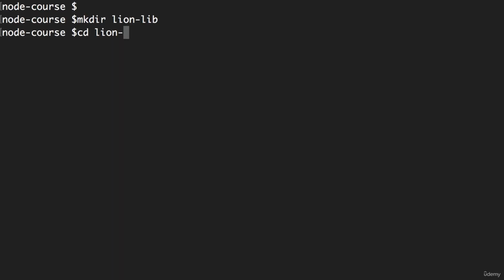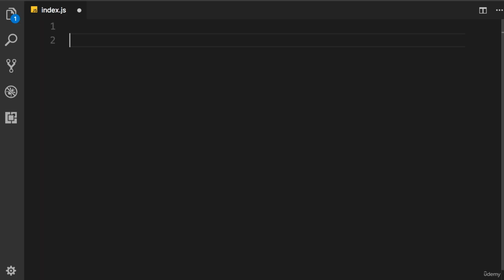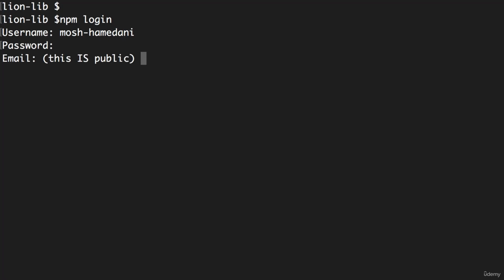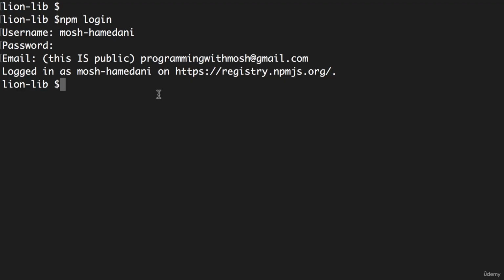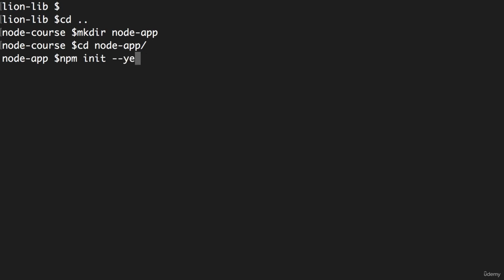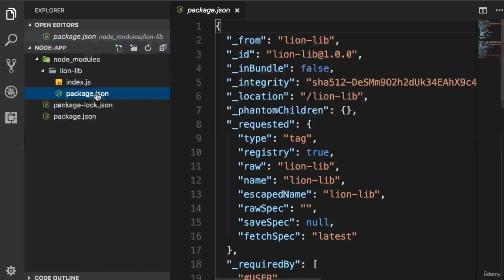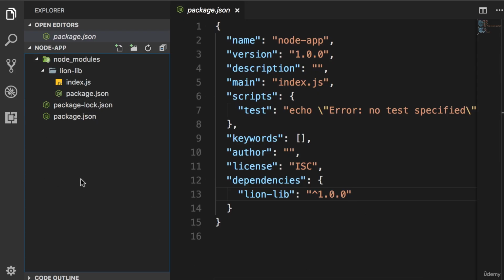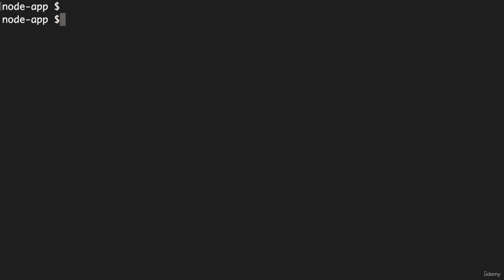015 Publishing a PackageUdemyIran Com